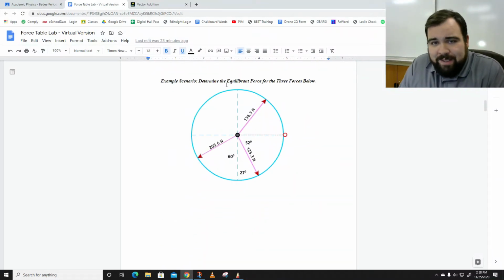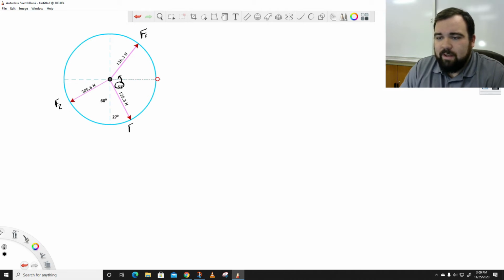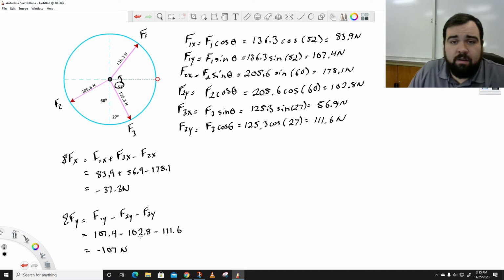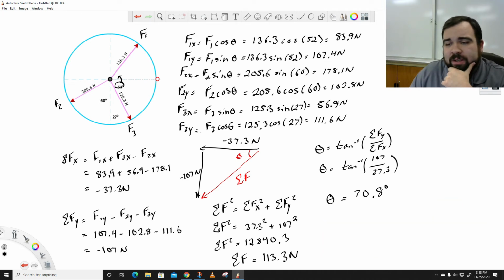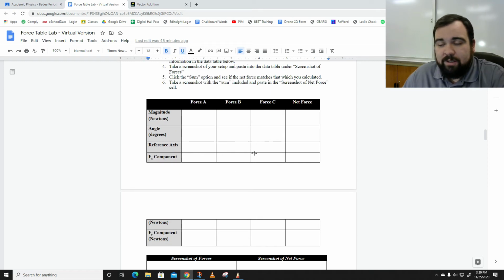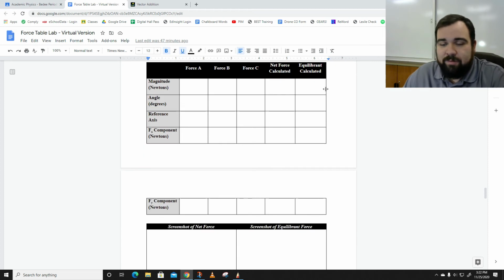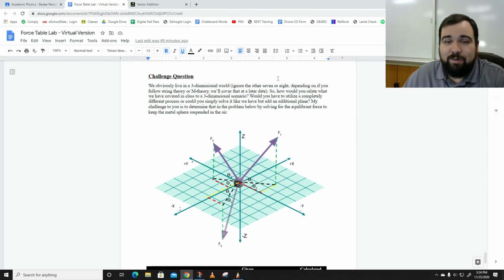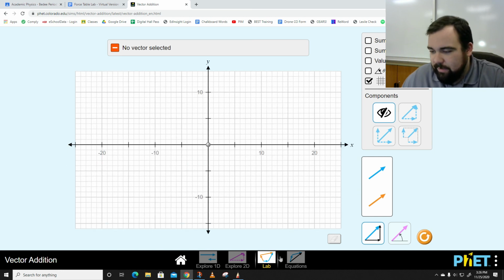Force Table Lab Explanation